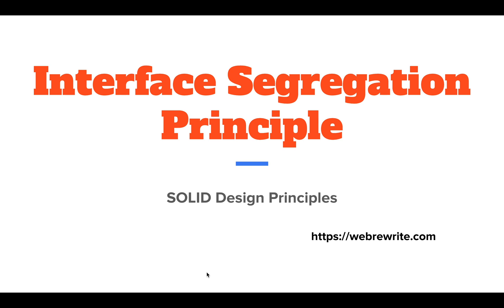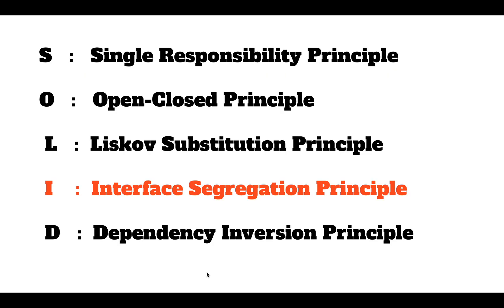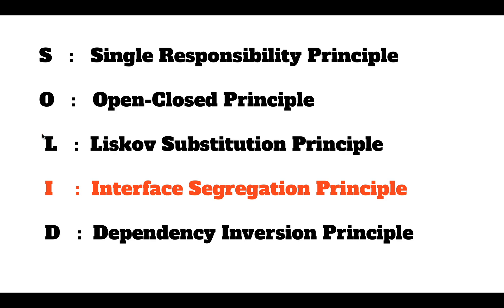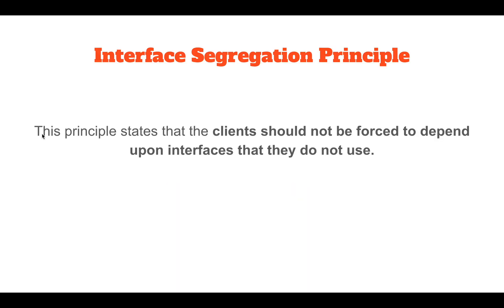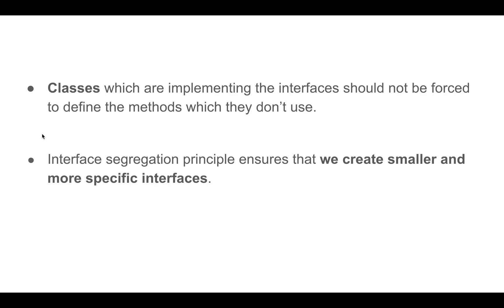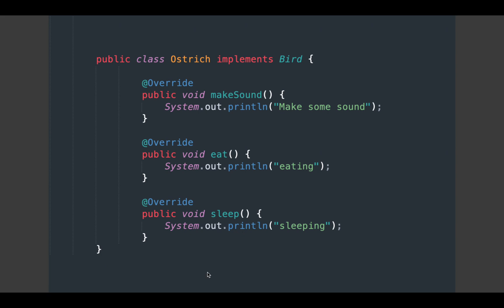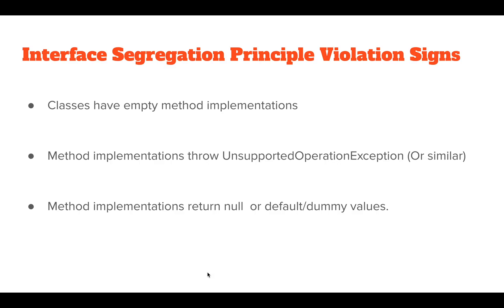Interface Segregation Principle | SOLID Principles | Java Code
In this tutorial, I have explained interface segregation principle of solid design principles using multiple examples.